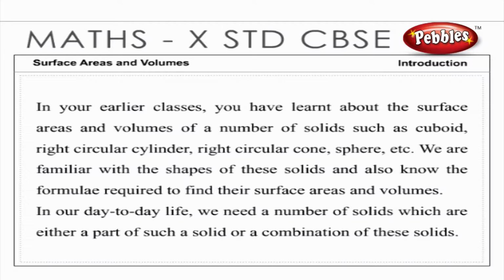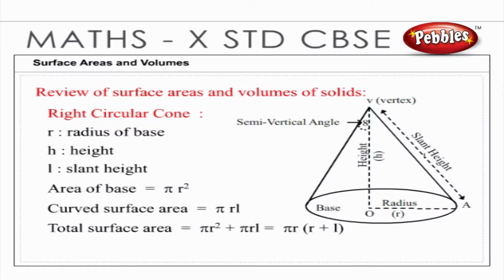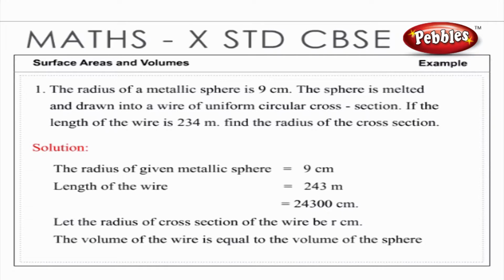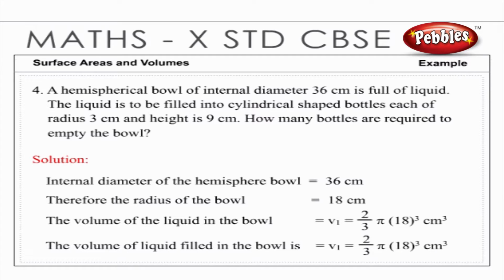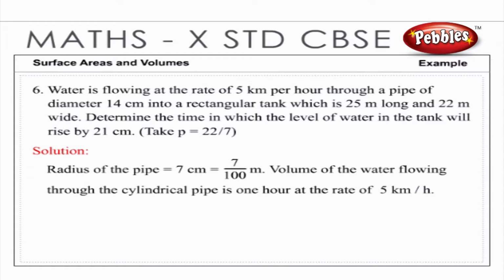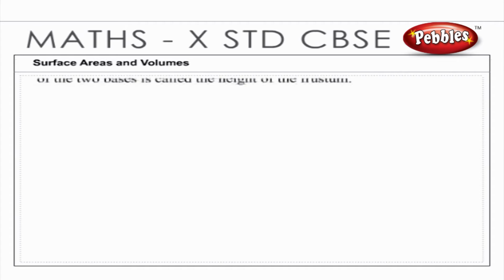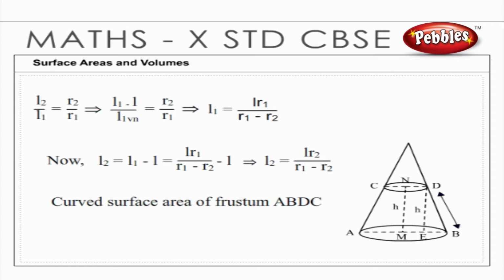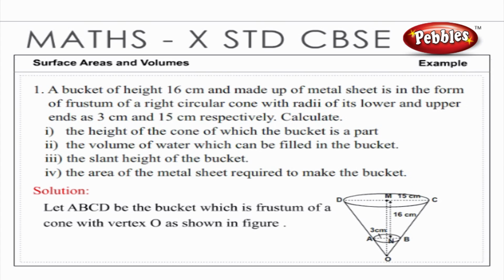Cbse 10th Maths | Surface areas and volumes | NCERT | CBSE Syllabus | Animated video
Surface areas and volumes | 10th CBSE Mathematics | NCERT | CBSE Syllabus | Animated video